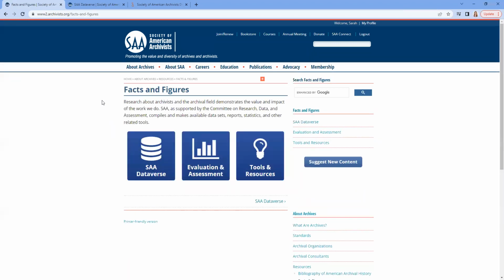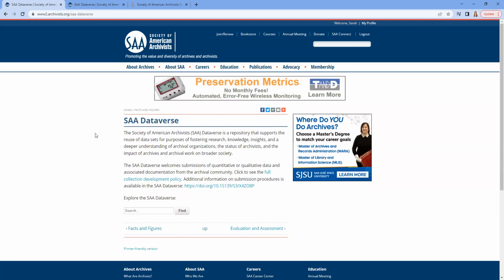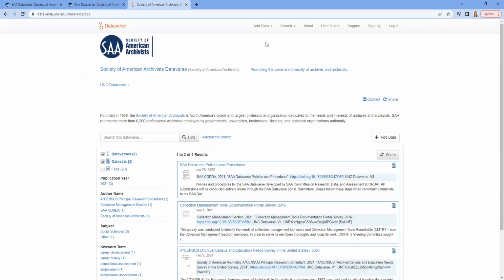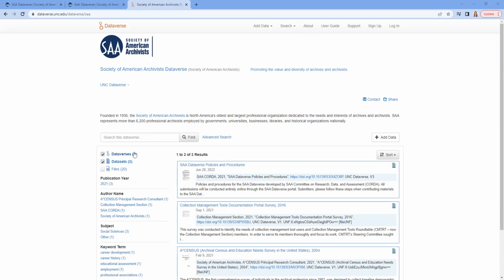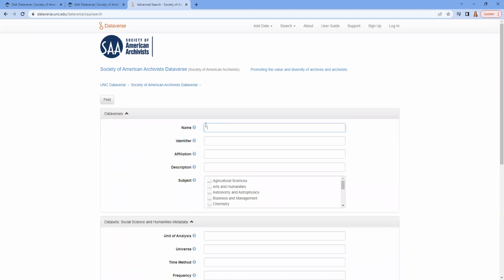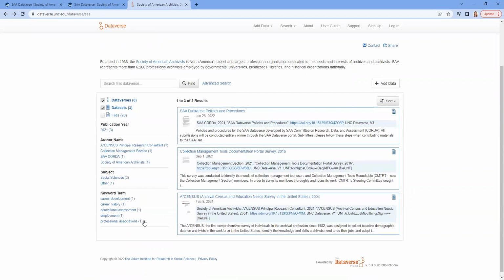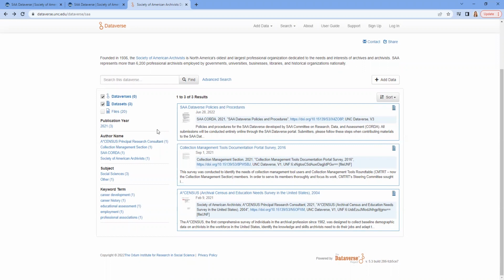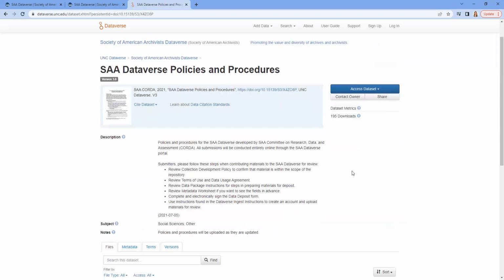SAA Dataverse: What is the Dataverse?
The SAA Dataverse is managed by the SAA Committee on Research, Data, and Assessment.